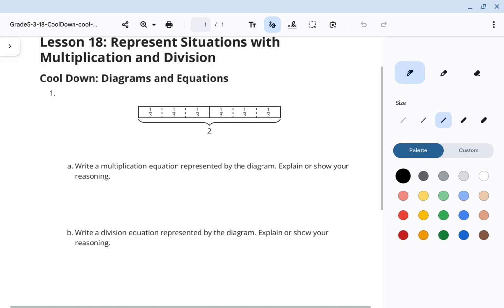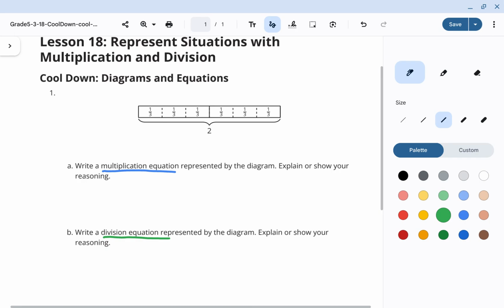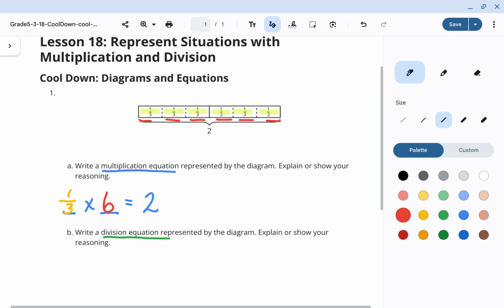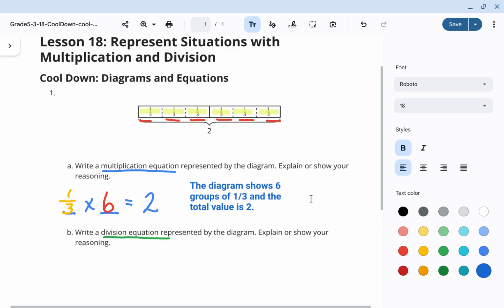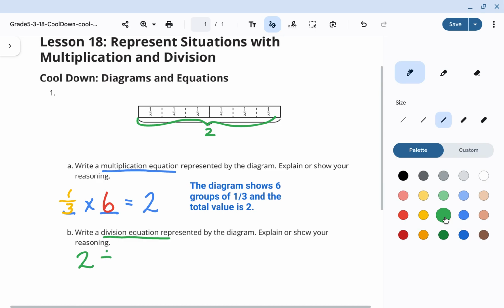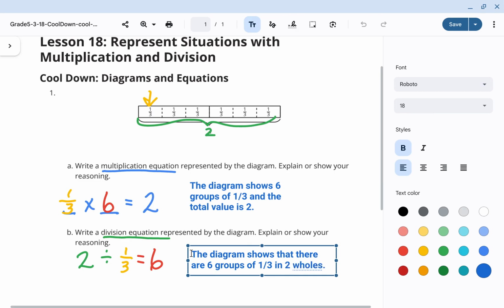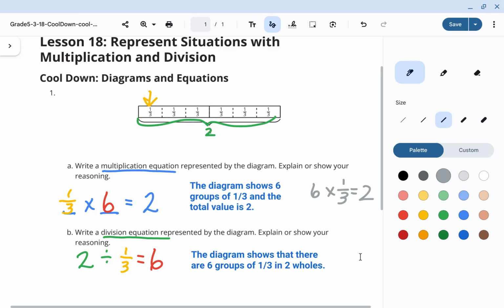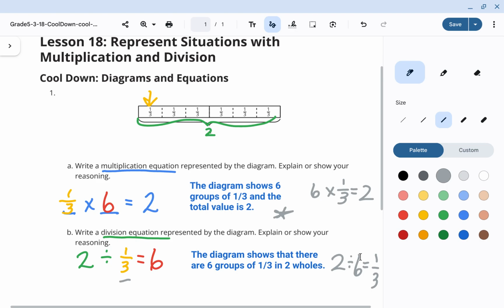Illustrative Math Grade 5 Unit 3 Cooldown 18 KEY